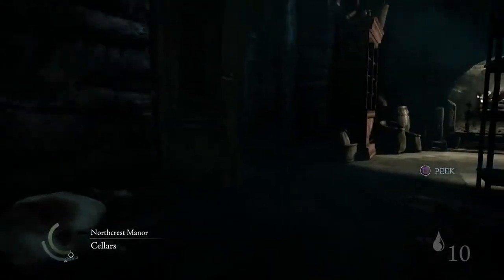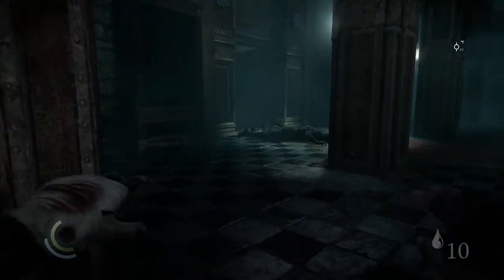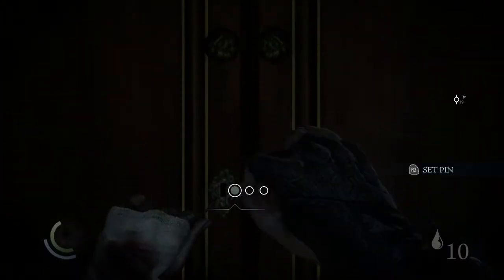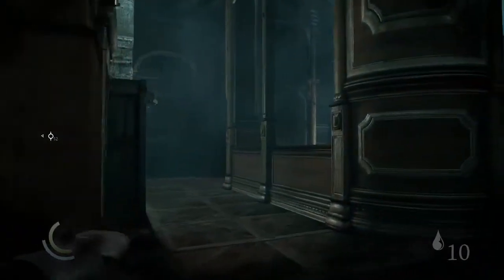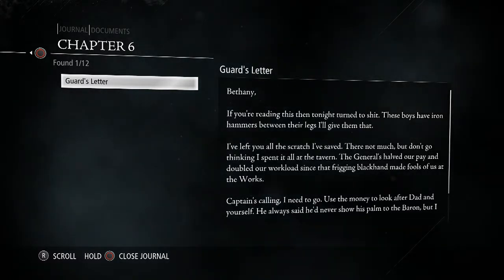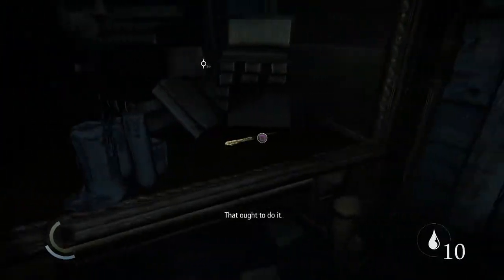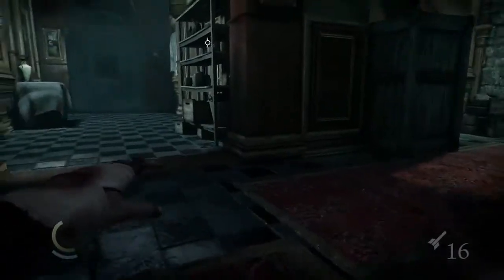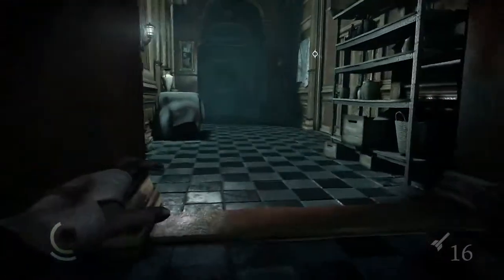Thief Playthrough Part 47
This is my playthrough of Thief by Eidos Montreal and published by Square Enix.